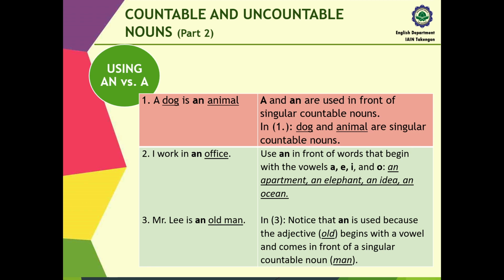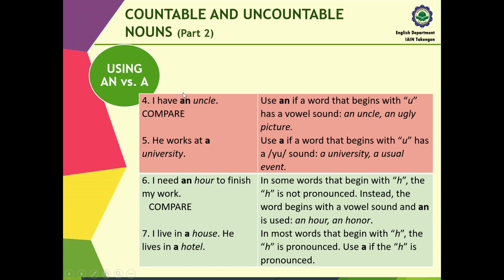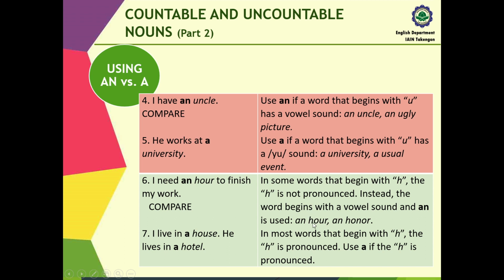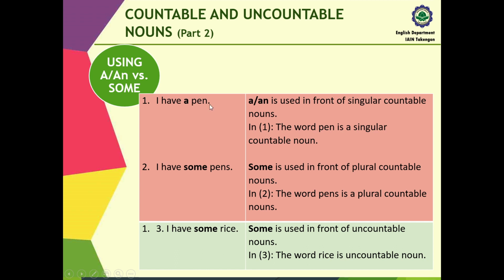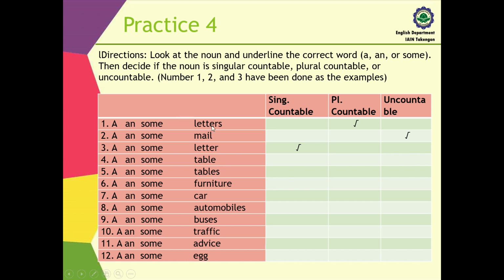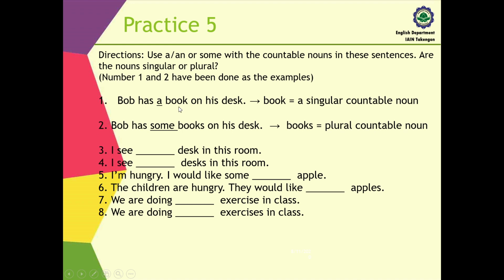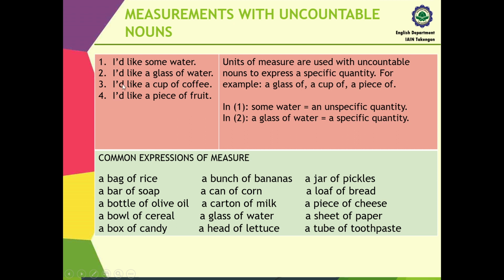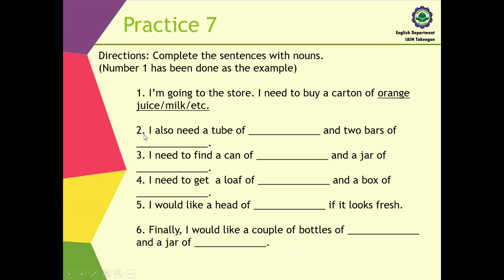Countable and Uncountable Nouns Part 2 TBI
This is the second part of "Countable and Uncountable Nouns TBI" video :-)